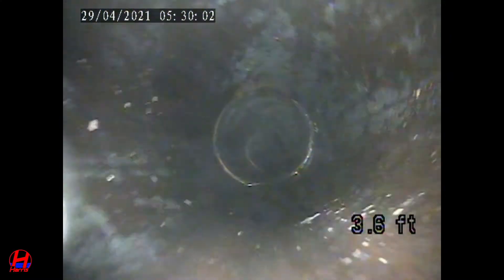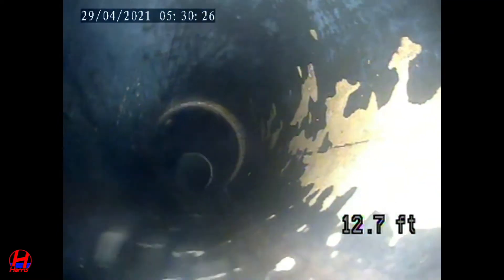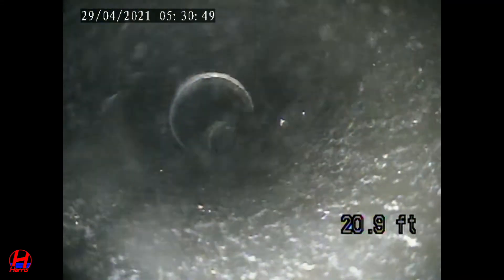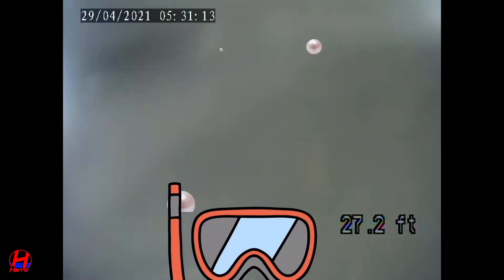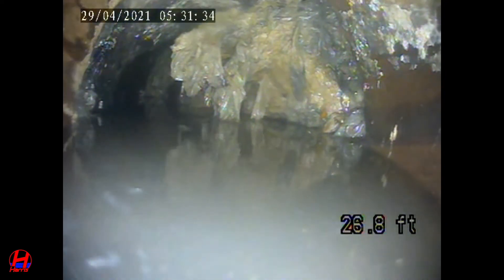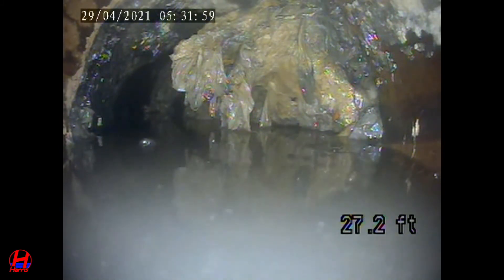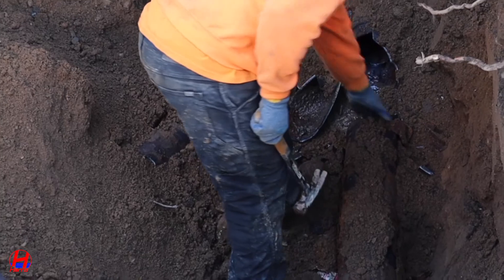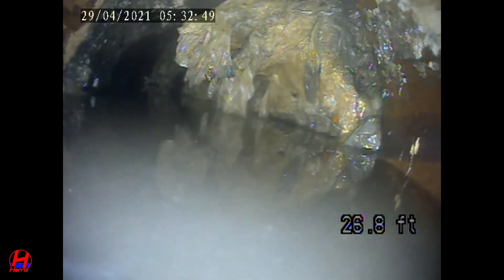What does a Broken Sewer look like from the Inside of the Pipe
All property owners have a sewer and thousands of property owners experience a broken sewer each year. Does anyone actually know what the broken sewer pipe looks like from the inside of the pipe? We wanted to share this valuable information and potentially assist all homeowners with one piece of additional information to assist in managing their house.